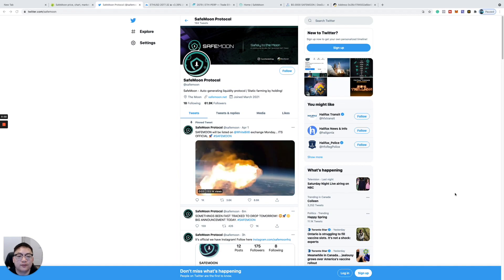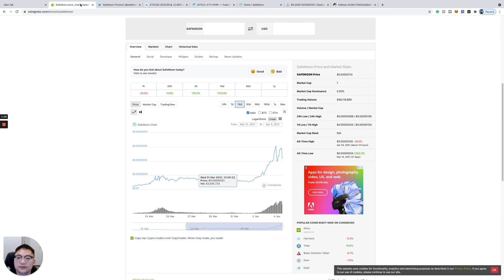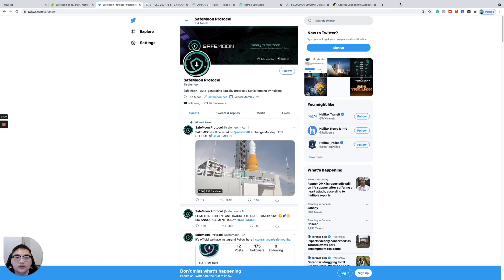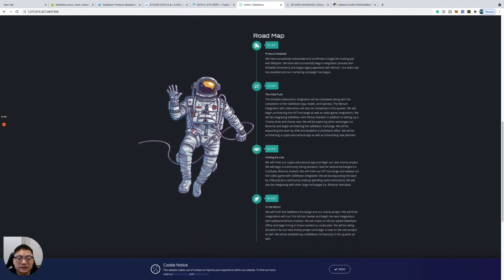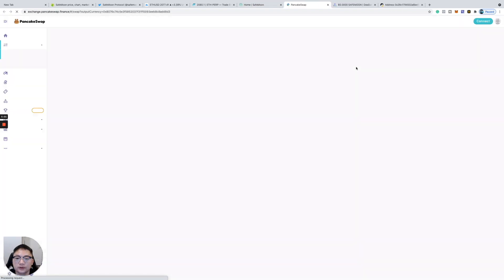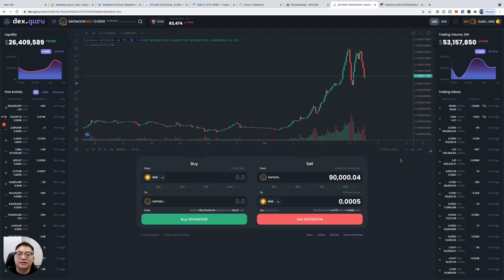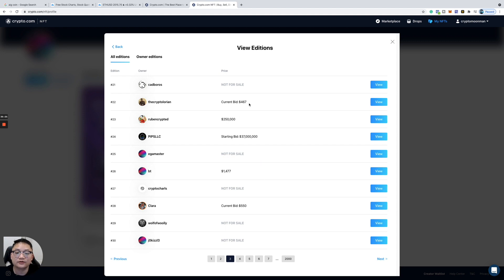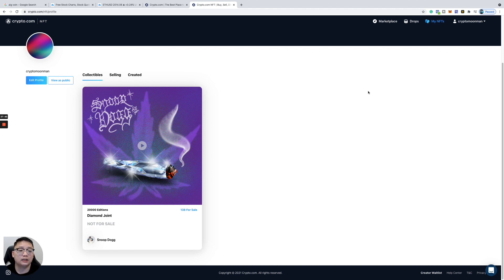SafeMoon Coin To The MOON!!! 100X Soon? Exchange Listing!!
Buy SafeMoon and GSX On Bitmart

Celsius Network Earn Interest On your Crypto: referral - ($20 BONUS): Minimum Deposit now $200

The minimum Deposit for Celsius Bonus is $200

Canada -

Bitbuy.ca (Get $20 with this link) Minimum $250 Deposit

Crypto,com Bonus Code = ygr9rkg6nz
Celsius Bonus Code= 166050bf58